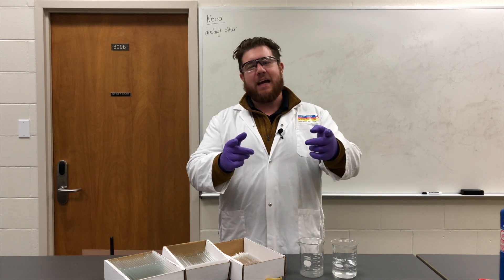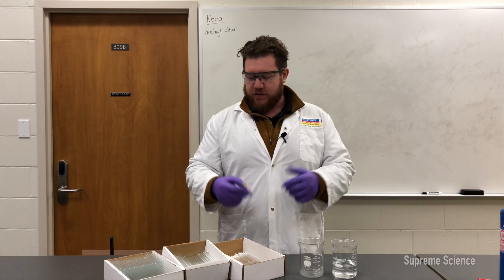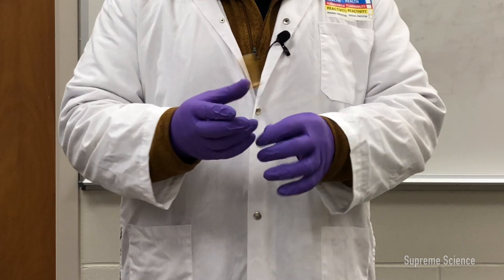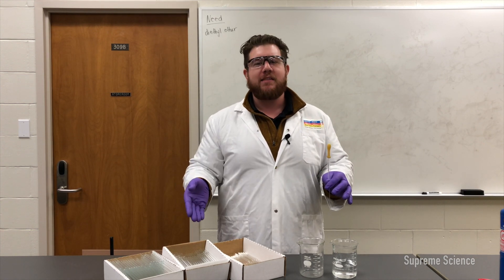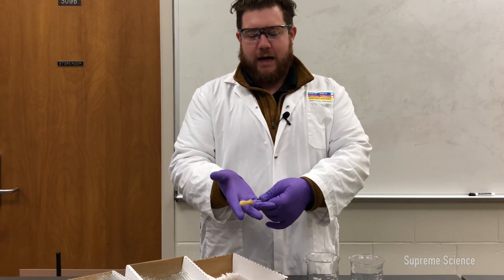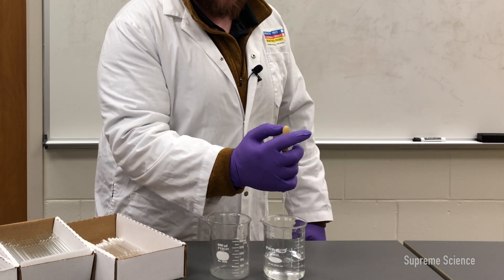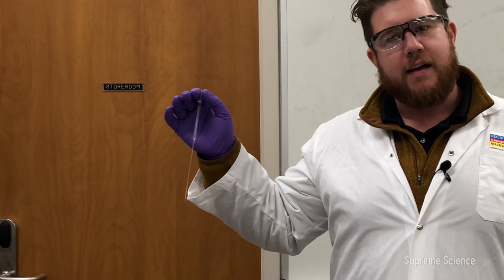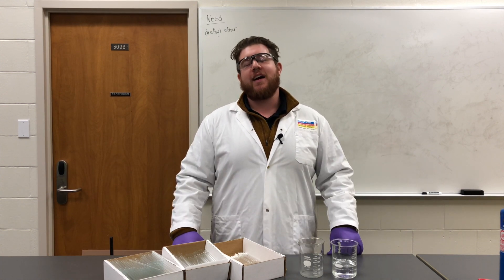How to Use a Disposable GLASS Pipette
In this video, Travis explains how to use a disposable glass pipette